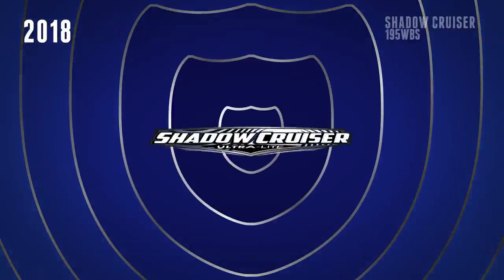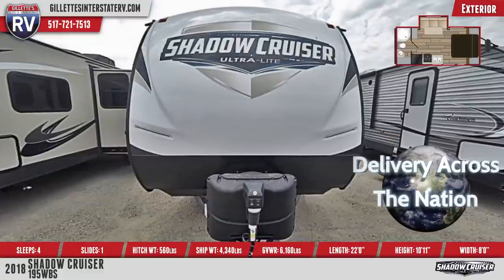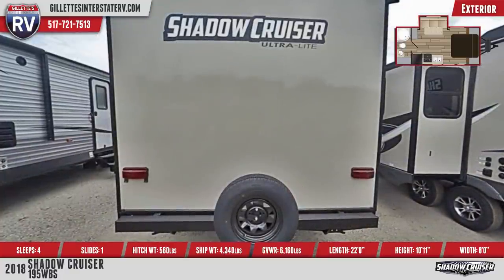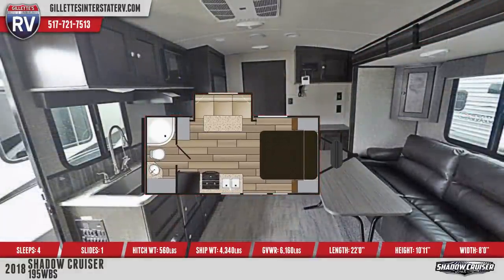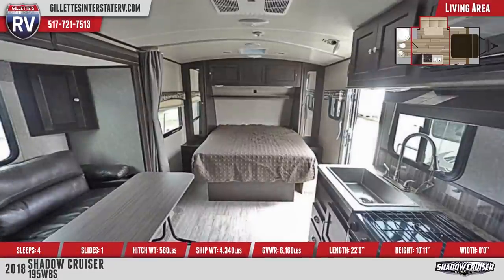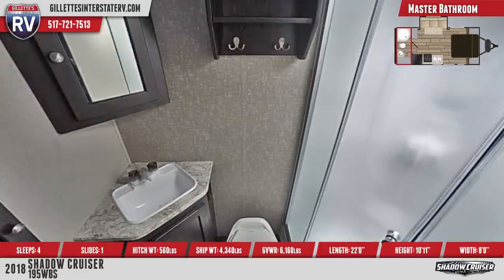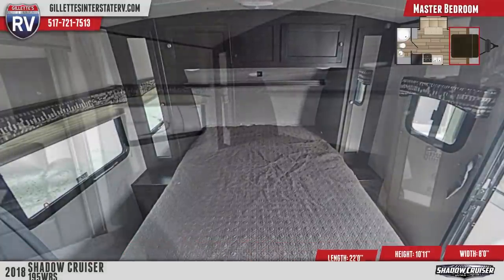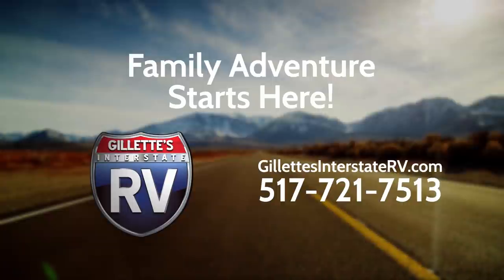2018 Cruiser Shadow Cruiser 195WBS Travel Trailer RV For Sale Gillette’s Interstate RV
Hit the open road and make lifetime memories with the whole family in the new 2018 Shadow Cruiser 195WBS. Find yours today at Gillette’s Interstate RV!

This is a double-axle travel trailer with one slide out aluminum-framed construction, TPO walkable roof, laminated walls and aerodynamic front cap. Tinted safety glass windows, LED-lit pass-thru storage, and a SmartKey System are all standard on this model.

Outside you will find a spare tire with carrier, triple entry steps, large electric awning with speakers and LED lighting, and radial tires on aluminum rims. There is also an upgraded graphics package and outside spray port with hose and sprayer.

The main living area offers an open floor plan with carpeted slide, a plush sofa with convertible dinette table, and overhead storage. A built-in entertainment center houses a Bluetooth stereo with hookups for an optional 32” LED TV.

In the kitchen is a stainless steel sink with high-rise pull-down faucet, 3-burner high-output range, and double-door fridge. All cabinets have solid hardwood-framed doors and full-extension drawer guides.

The rear bathroom features a shower with radius enclosure, skylight, and foot-flush toilet. There is also a fan vent and vanity with mirrored medicine cabinet and under-sink storage.

In front is the master bedroom area, which offers an upgraded mattress and comforter, bedside nightstands and mirrored wardrobes, and overhead storage cabinets. Also included are integrated reading lights, fabric nightshades and a full-length privacy curtain.